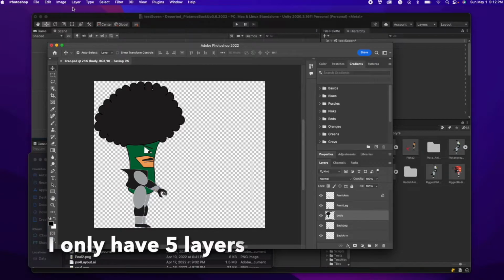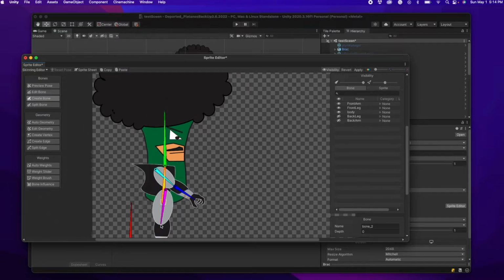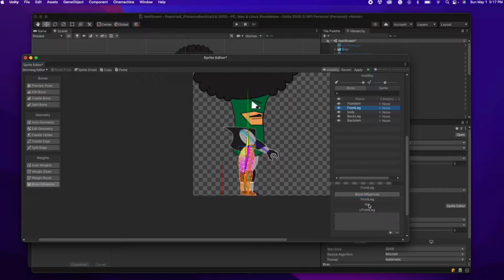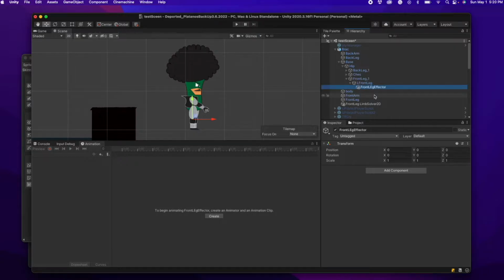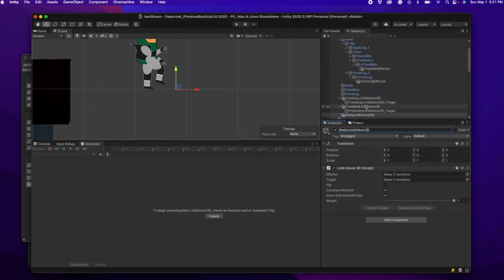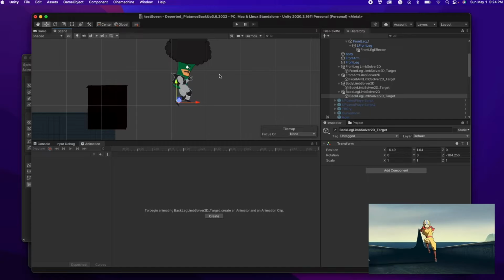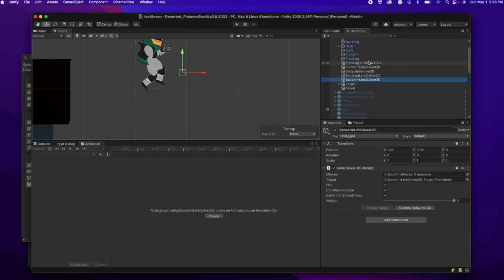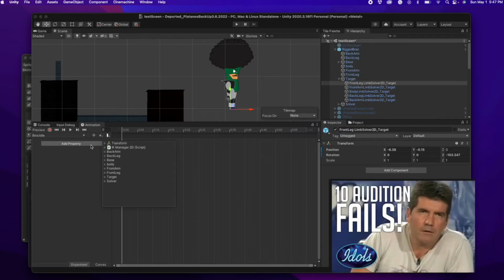How to Animate characters with Photoshop and Unity2D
Today, I'm showing how to use Unity and Photoshop to animate characters. For this lesson, I used  2D animation and  PSD Importer packages to easily set a character's motion.